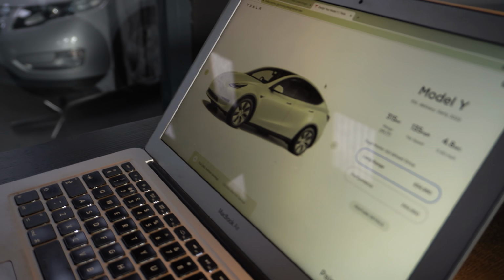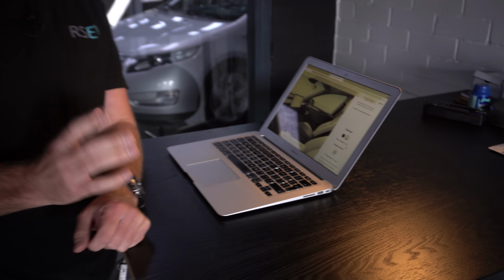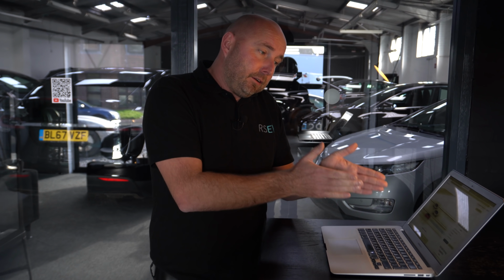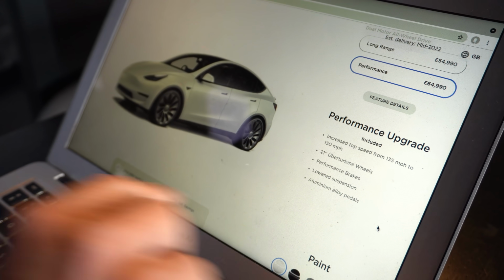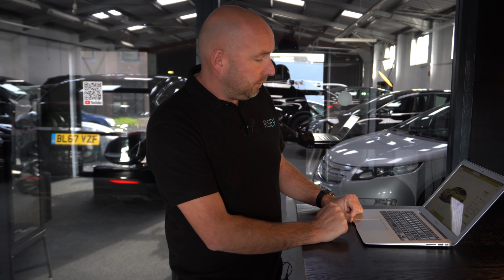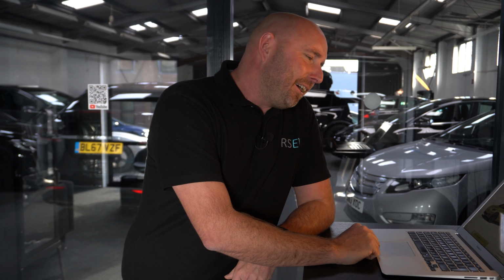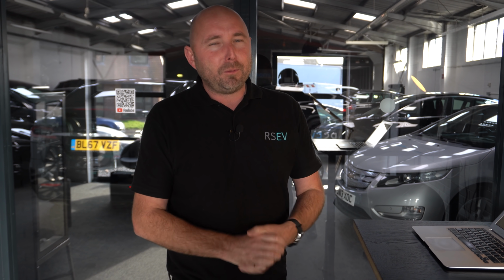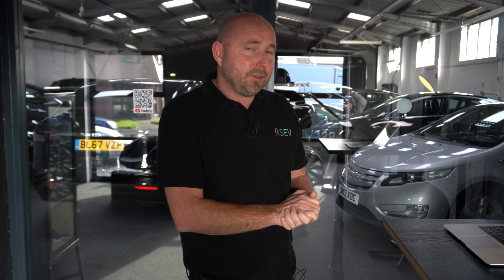Tesla Model Y for the UK at last! Prices, specifications, wait time…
At last we can order the Tesla Model Y. This will surely be very popular!

What are the prices and specifications, are they from Shanghai or Giga Berlin?
Wait time?
Is it better than Model X, S and 3…?

What will happen to Tesla residual values?

Checkout our other videos where we’ve driven a Model Y in the UK side by side with the 3 Long Range to compare efficiency and real-world range.